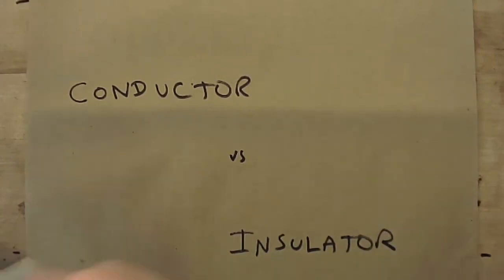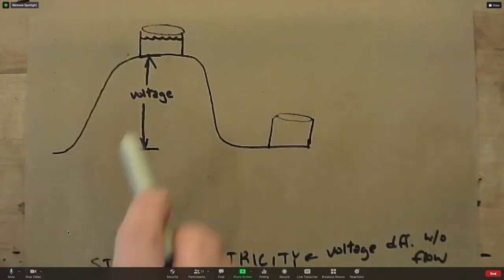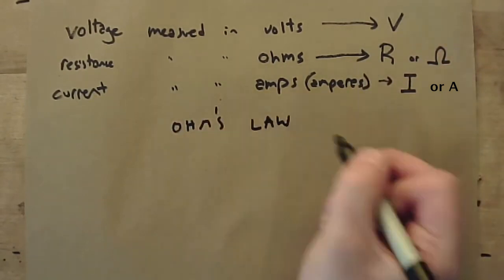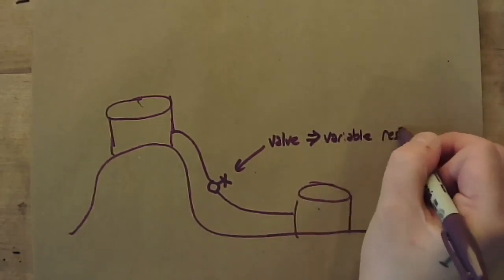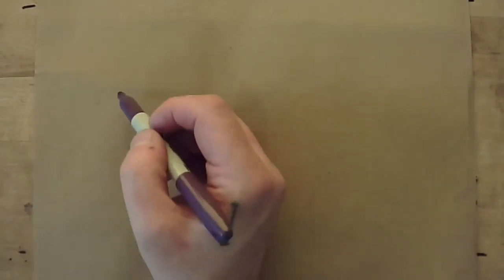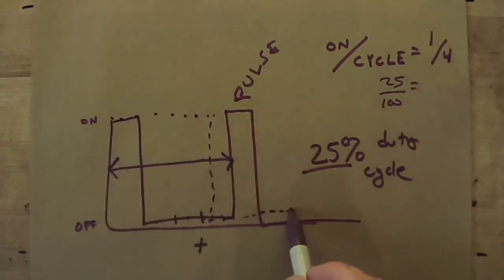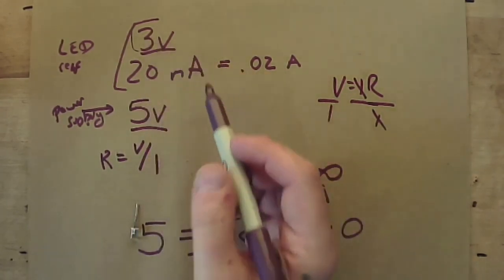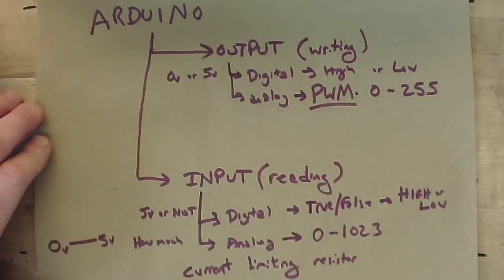Electricity: Voltage, Current, Resistance, Ohm's Law, PWM, LEDs